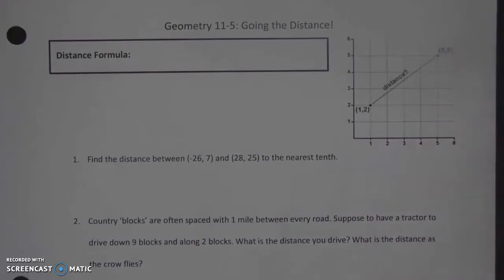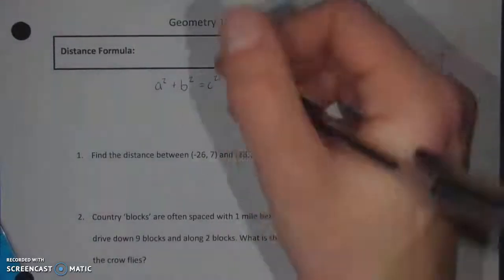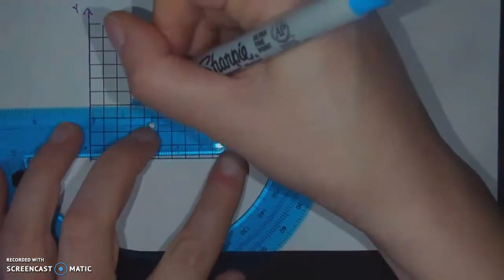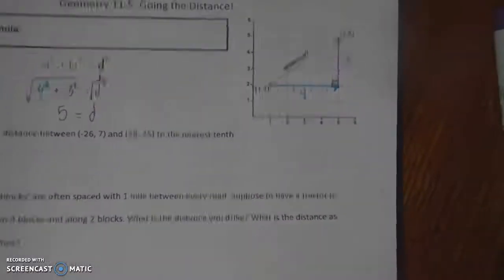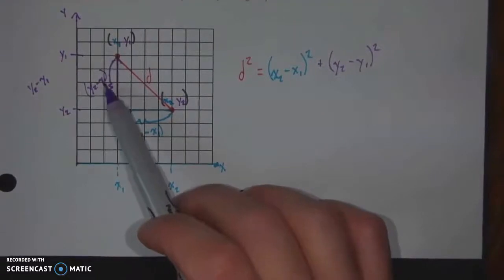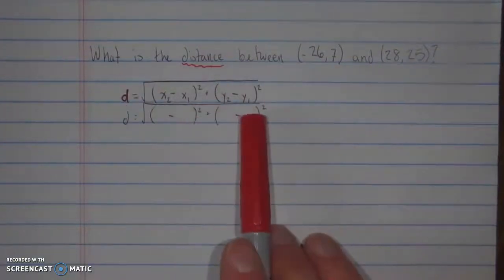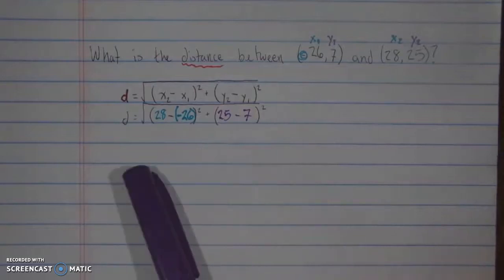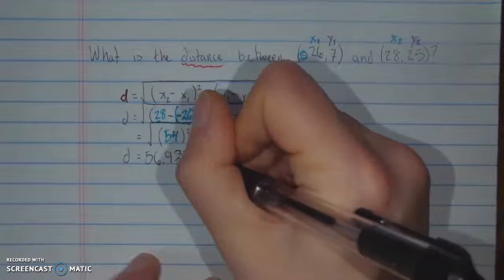Finding the Distance Formula